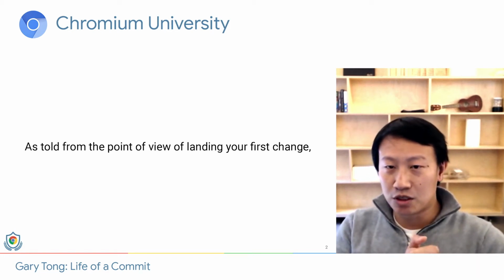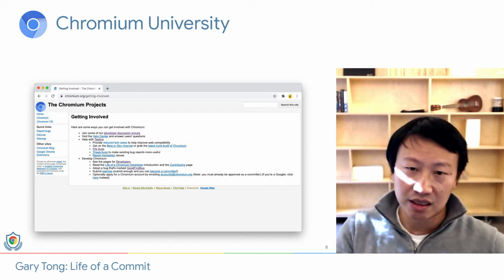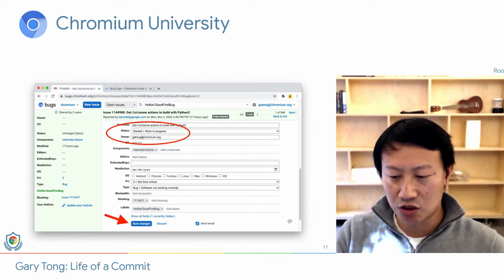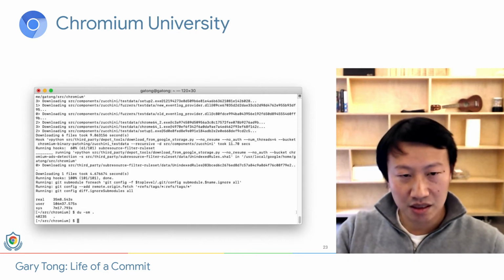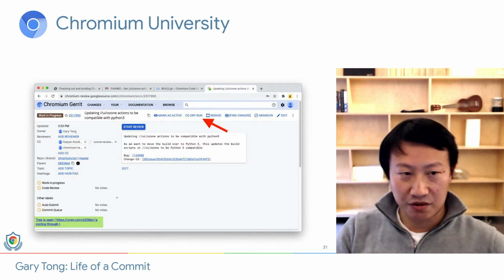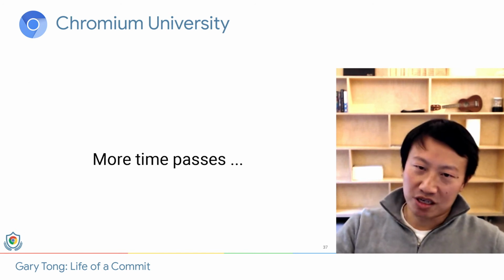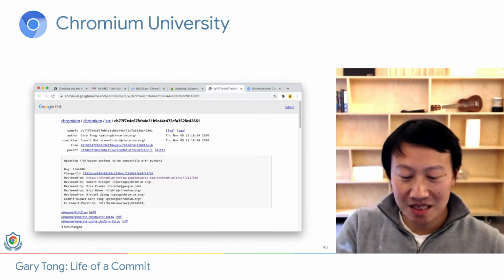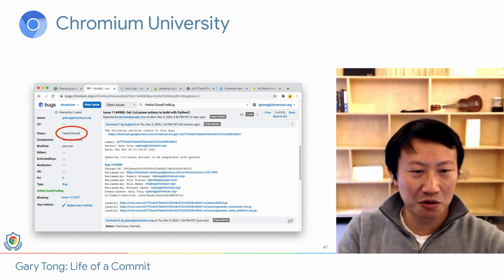Life of a Commit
An overview of how to make a change to Chrome. The basic checkout, git workflow, code review, pre-submit testing and post-submit testing.